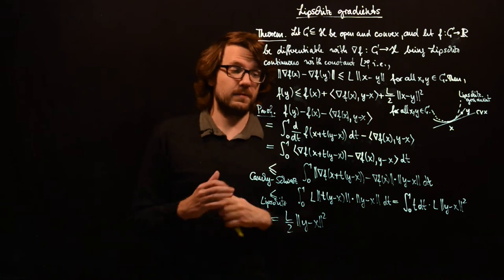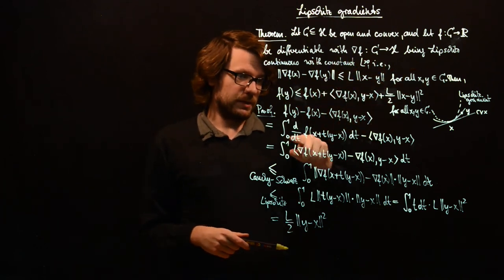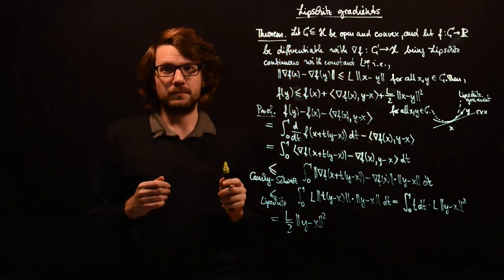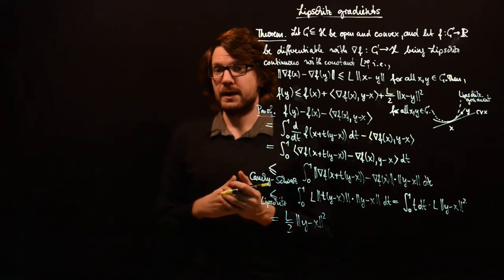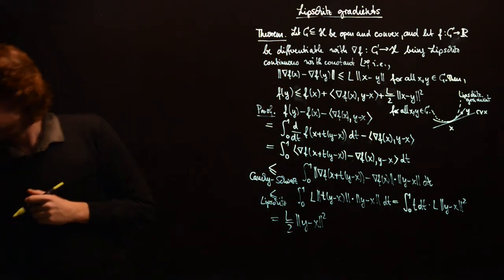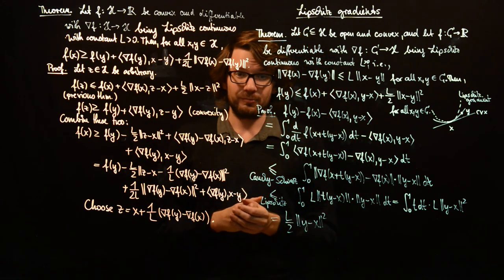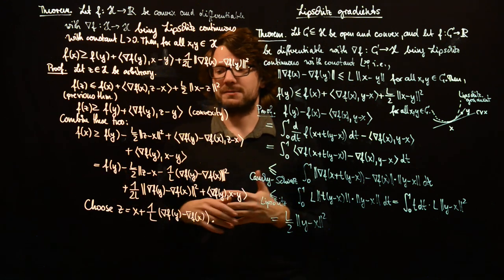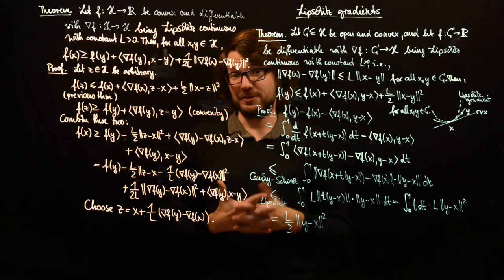Functions with Lipschitz continuous gradients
We show inequalities for functions whose gradients are Lipschitz continuous. The second inequality applies for convex functions and implies both convexity and the first inequality.